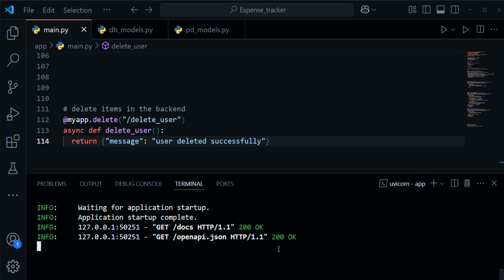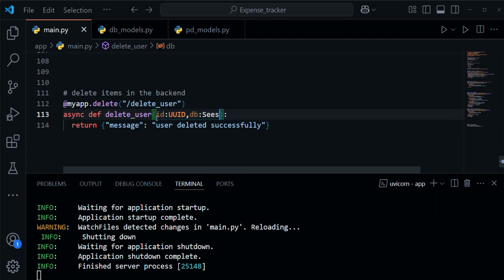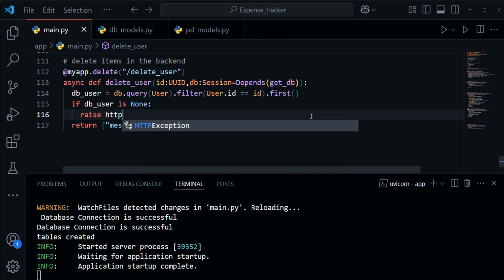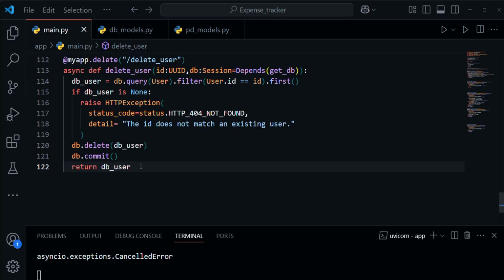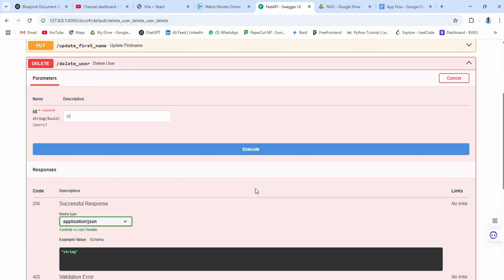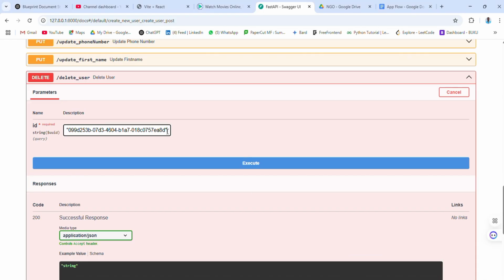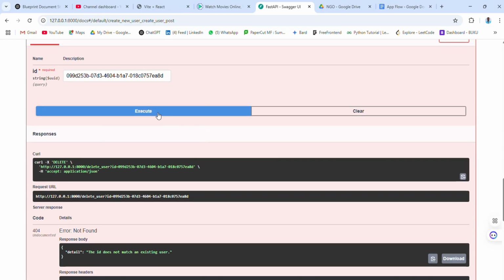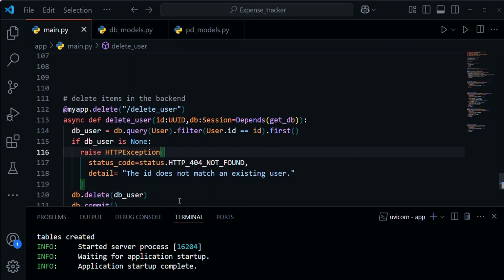Day 14: Deleting Items From Database Safely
In this video, I walk you through how to use the DELETE method in FastAPI to safely and effectively remove user records from your database. Whether you're building a user management system, admin panel, or any app that needs delete functionality — this is a key part of your CRUD operations!

We’ll not only implement the delete endpoint, but also make sure it handles non-existent IDs gracefully and returns clear, consistent responses.

 What You’ll Learn:

Setting up a FastAPI route to delete a user by ID

Writing deletion logic with SQLAlchemy

Handling errors when the user does not exist

Returning clean and informative status responses

 Deleting data may sound simple, but doing it right matters — and I’ll show you how!